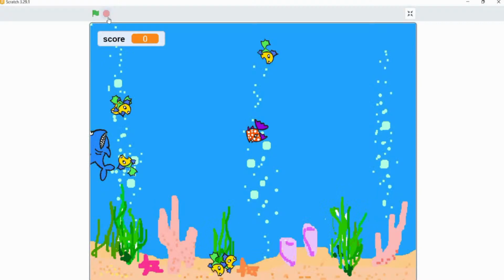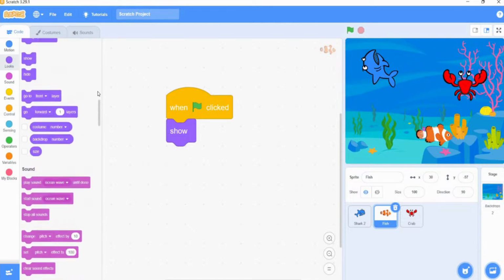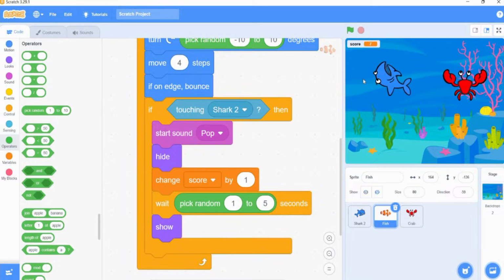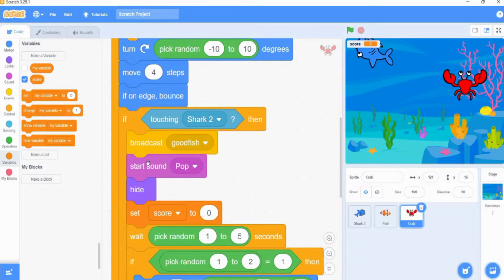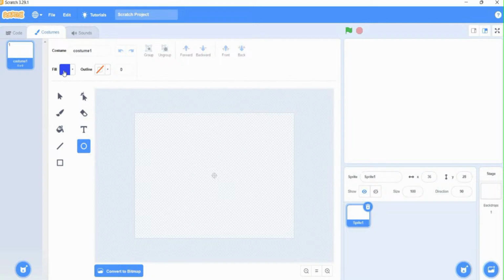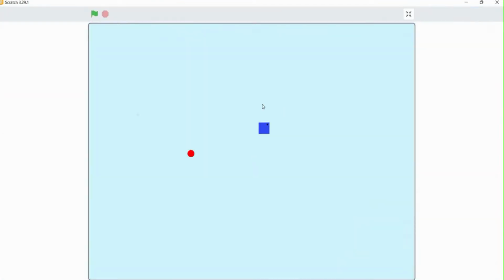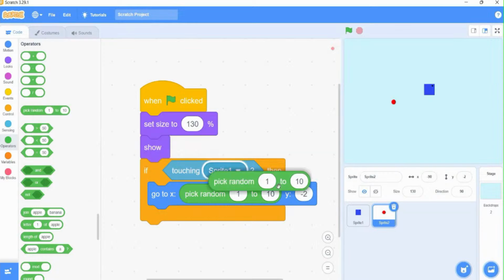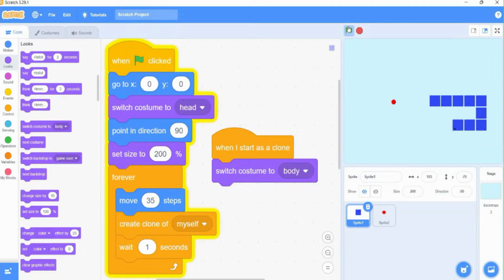AI - Coding and Game Designing Class | Sarita Doshi | 26th July, 2024 | Routes 2 Roots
Routes 2 Roots is a vibrant NGO based in Delhi, India, dedicated to promoting and preserving the rich cultural heritage of the performing arts. With an emphasis on promoting intercultural exchange and understanding, the organization serves as a catalyst for creativity and collaboration. Through various initiatives, Routes 2 Roots brings together artists, performers and enthusiasts from diverse backgrounds to celebrate and showcase the beauty and diversity of Indian performing arts. By bridging distances and building connections, Routes 2 Roots strives to create a harmonious society where artistic expression flourishes and cultural traditions thrive.